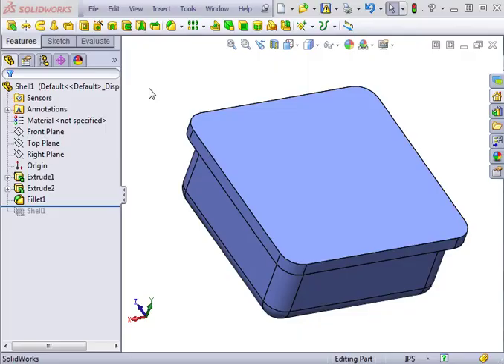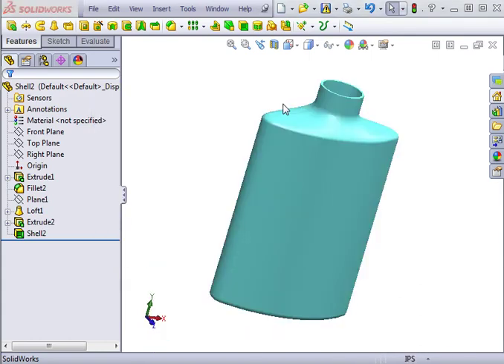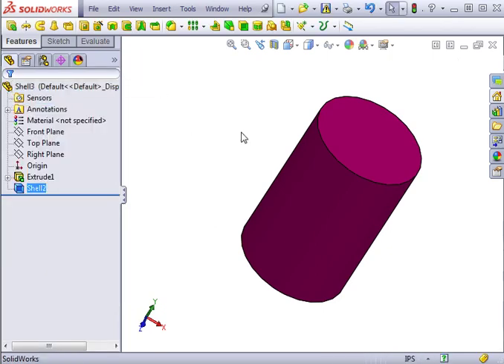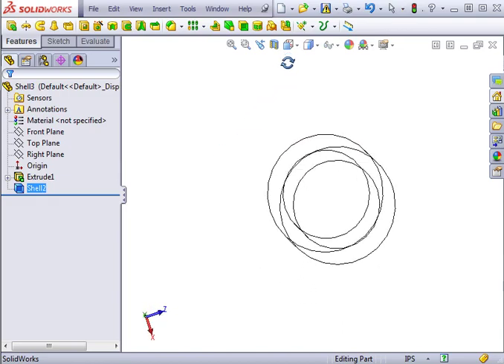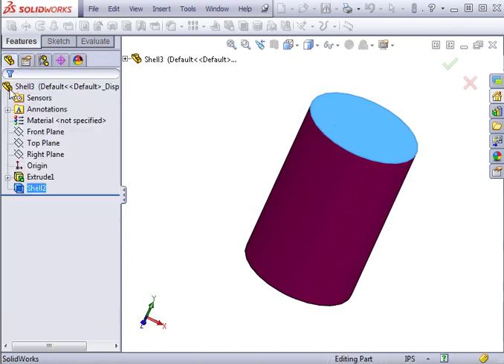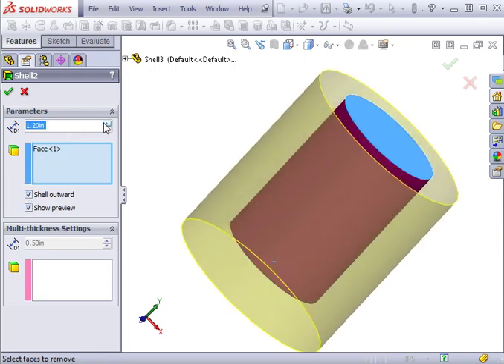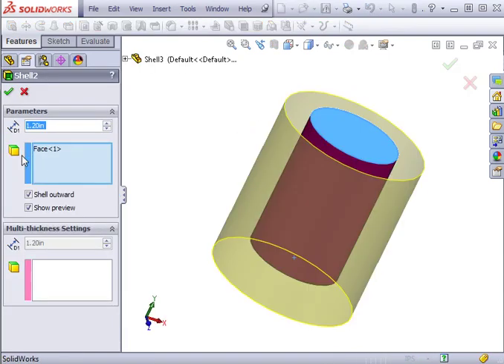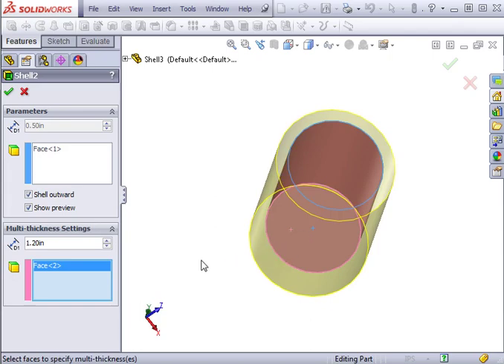04 Applied Features 04 Shell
SolidWorks Sketching & Part Modelling Shell